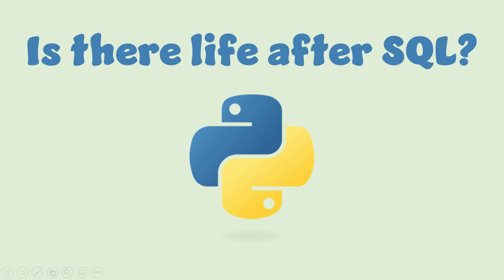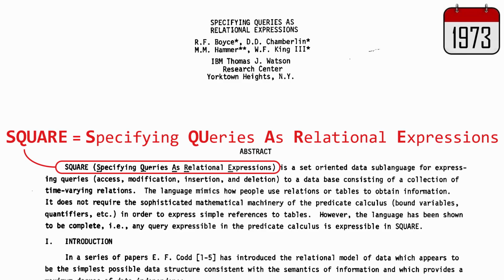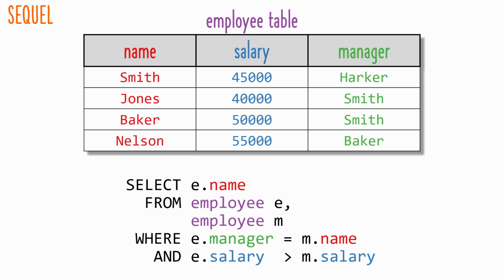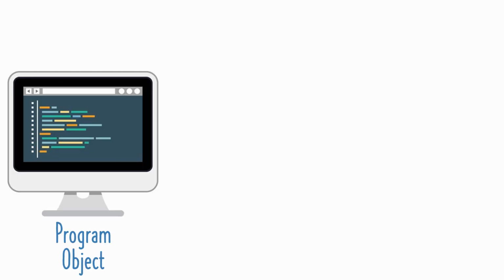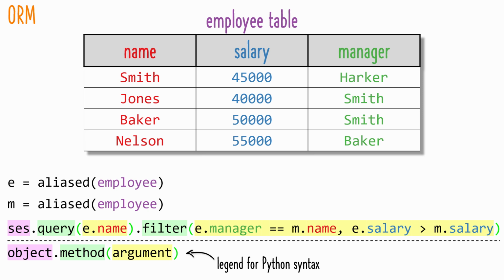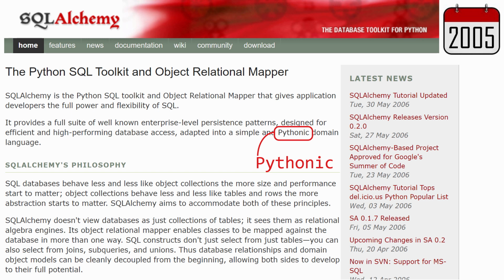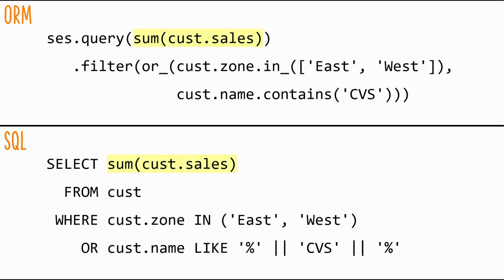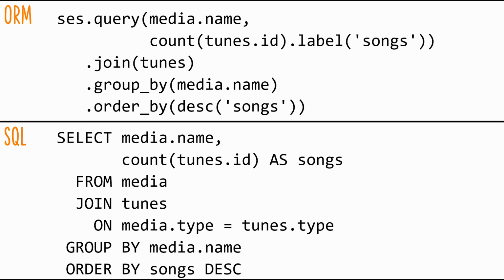Is there life after SQL?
You can continue to “think in SQL” but write in an object-oriented manner